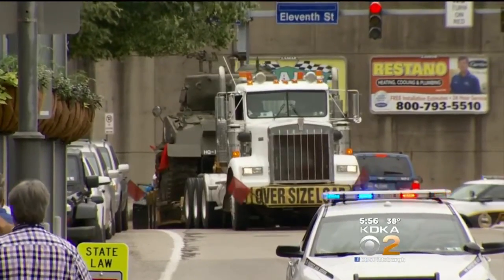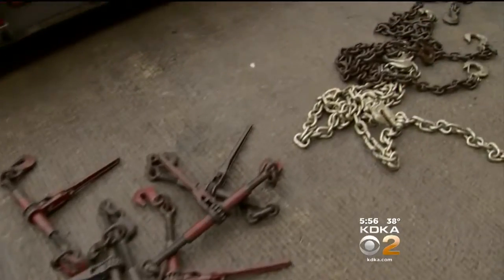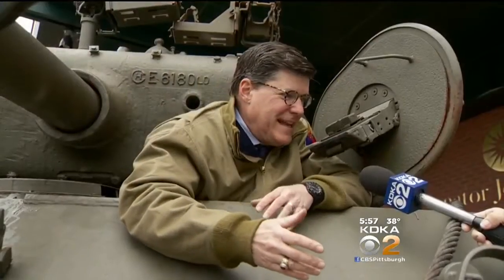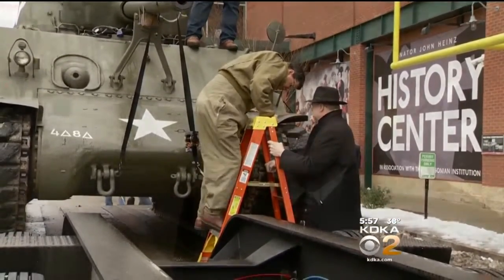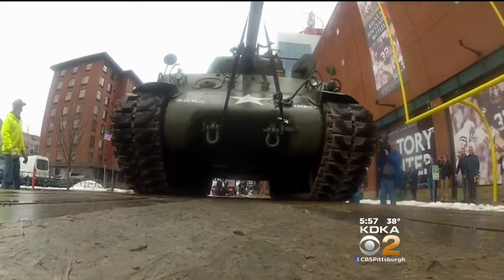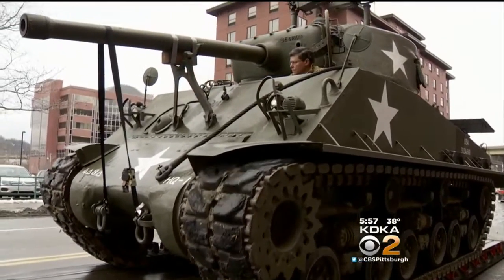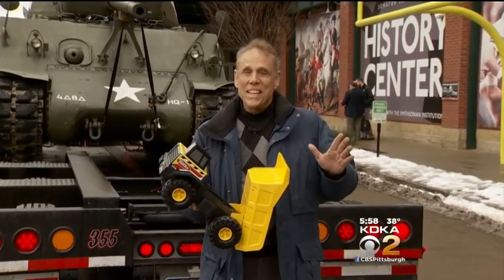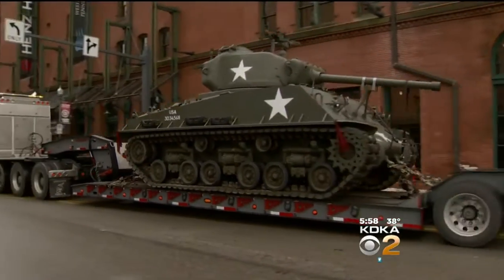Sherman Tank On Display At History Center Rolls Onto Next Location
The Sherman Tank on display at the Heinz History Center has moved onto it's next location; KDKA's Dave Crawley reports. FULL STORY